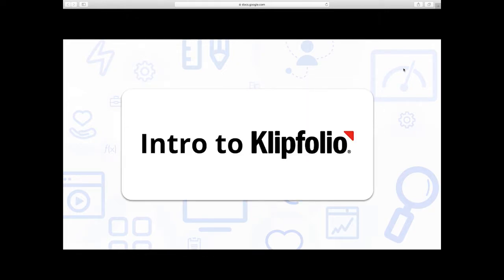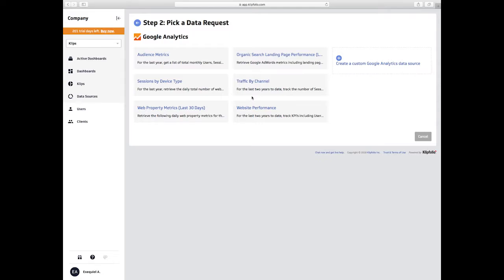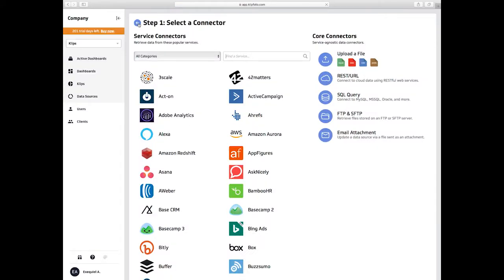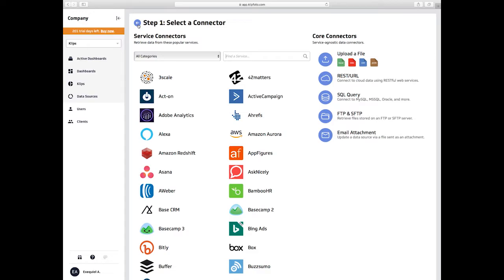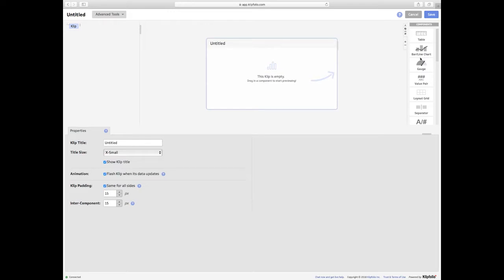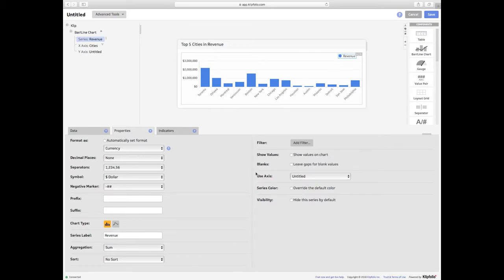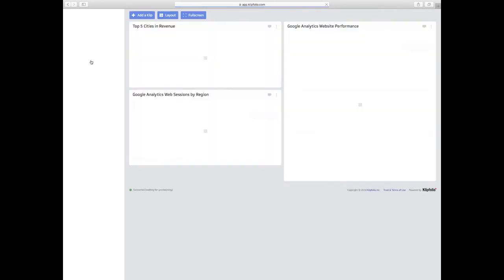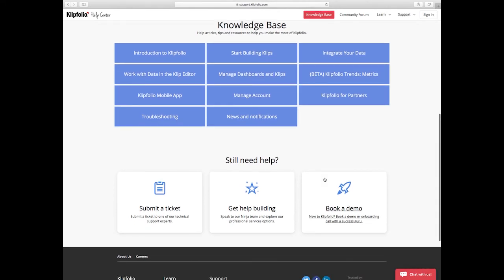Intro to Klipfolio June 2018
Exequiel takes you from connecting to building to sharing in this introductory webinar.